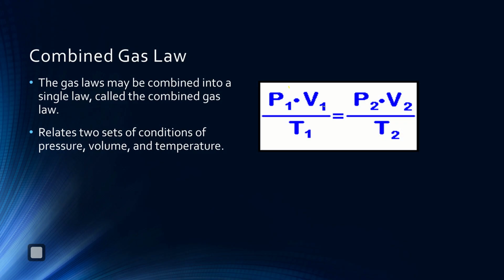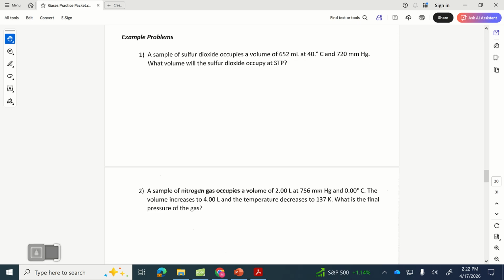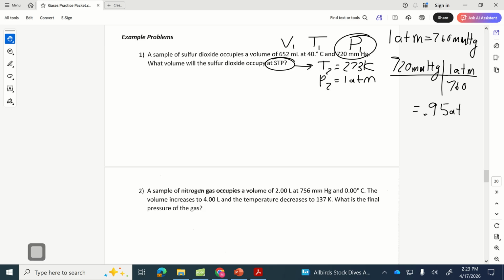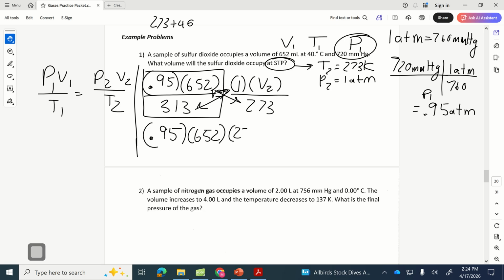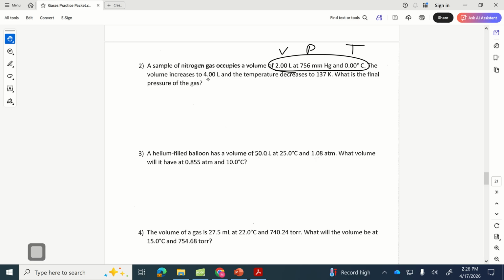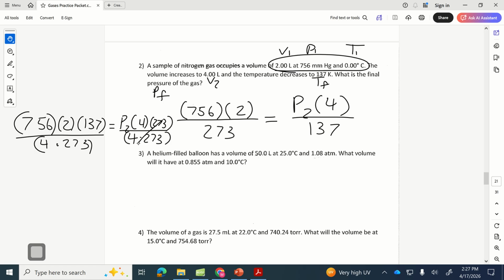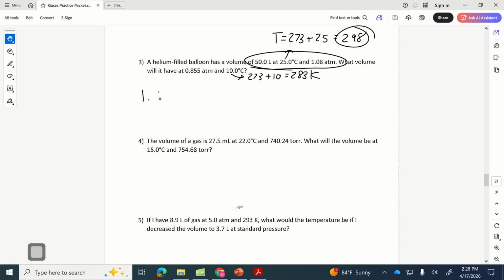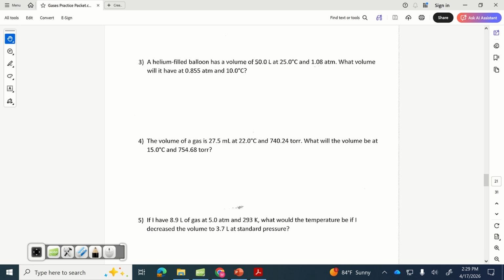Combined Gas Law